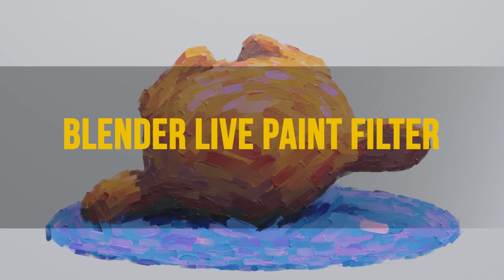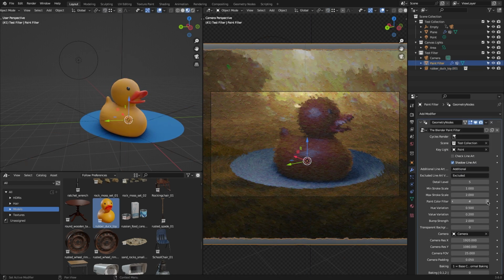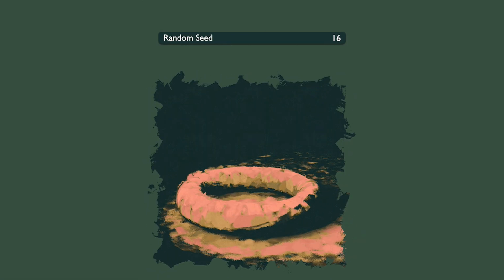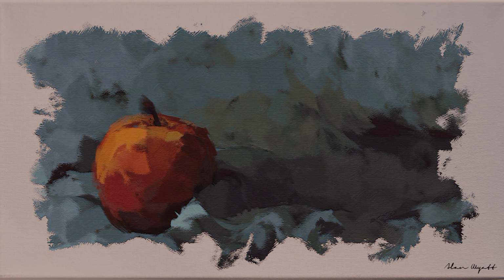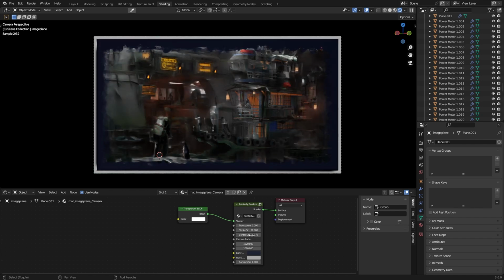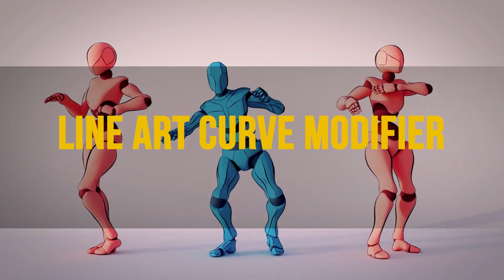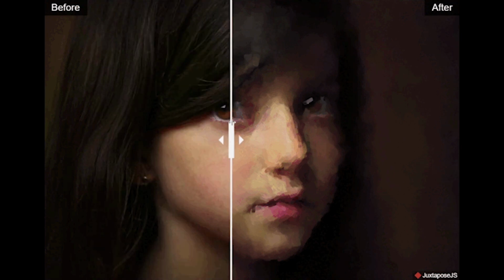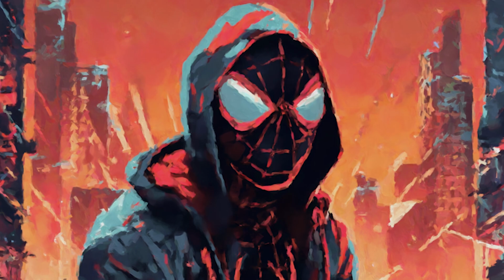Blender Addons For Line Art & Traditional Art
In today's video, we explore the top Blender addons designed to enhance your traditional artistic journey. From realistic brushes and advanced color mixing to lifelike textures and dynamic lighting.

00:00 intro
00:24 Blender Live Paint Filter

01:19 Blender Illustration Shader

02:02 Painter's Color Filter Node

02:44 Painterly Borders

03:23 Line Art Curve Modifier

04:10 PixelPasto - Image to Painting Tool

Productivity►:
Clean Panels